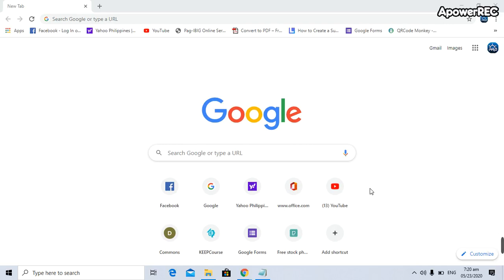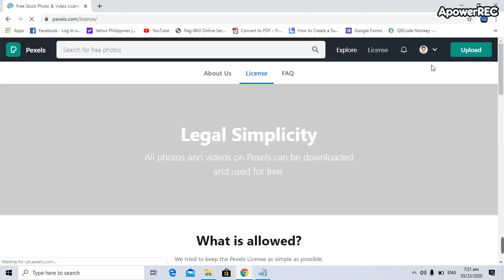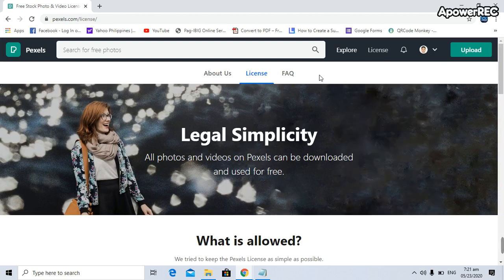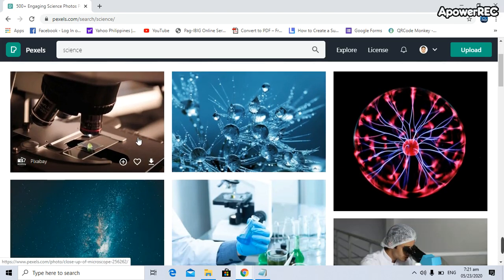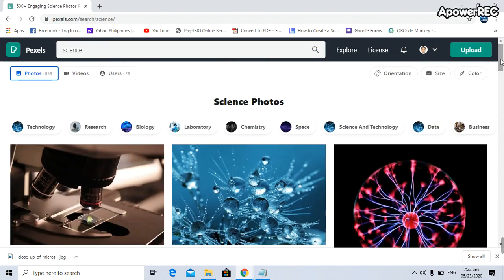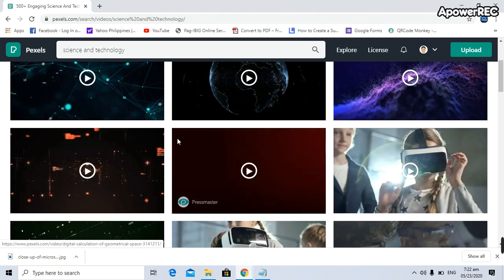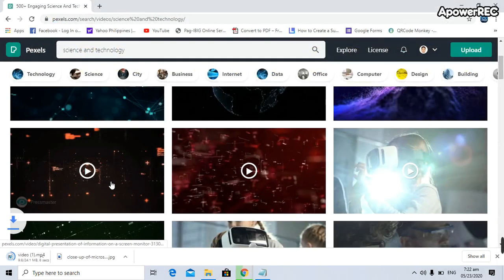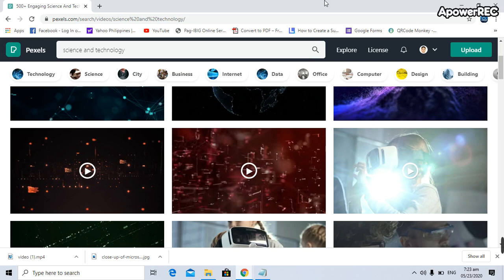How to Download Pictures and Videos using Pexels.com